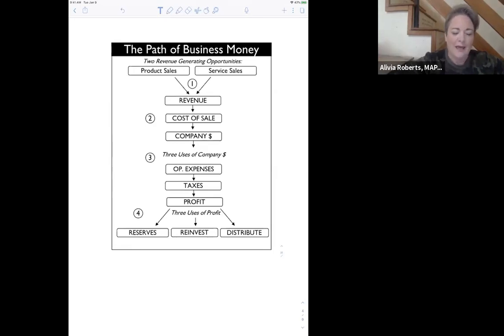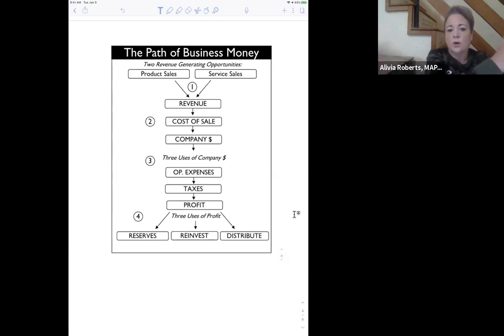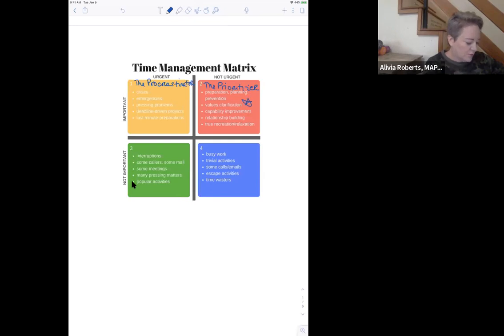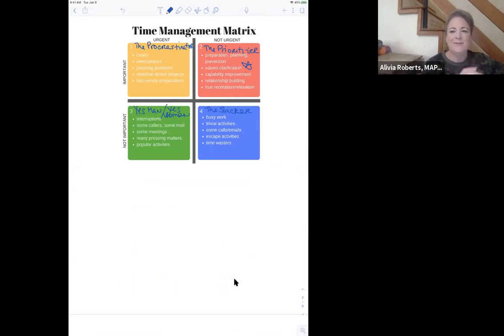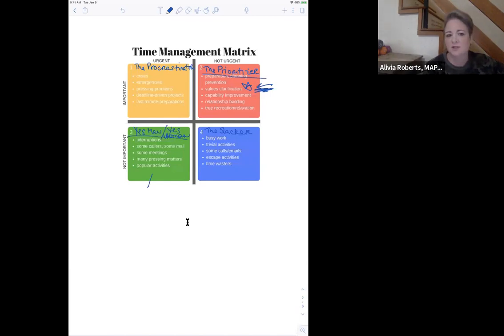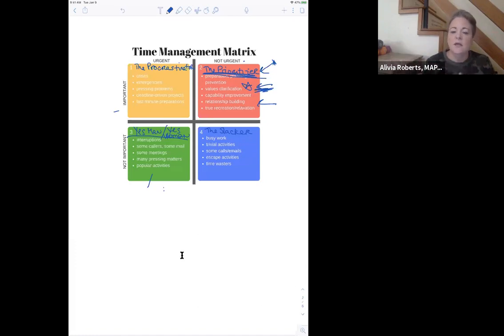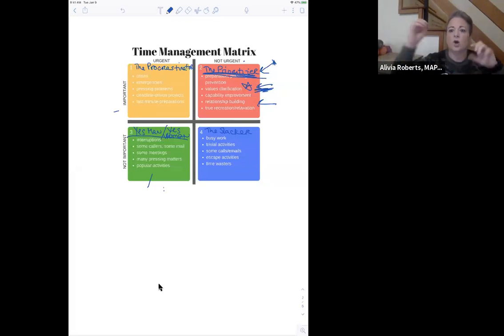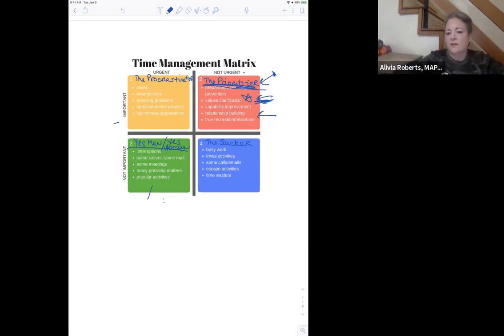2021 Business Plan 4